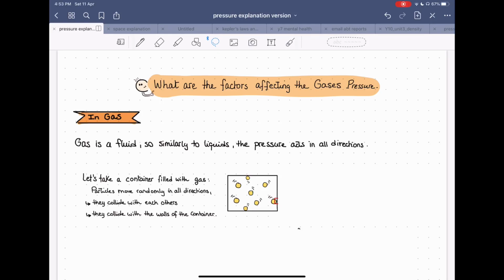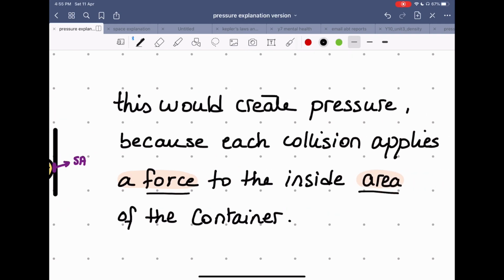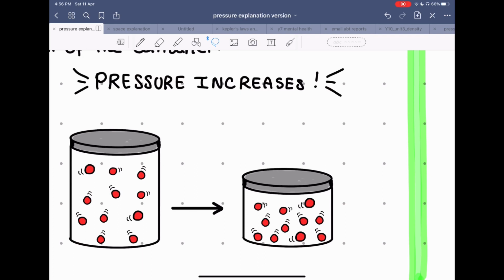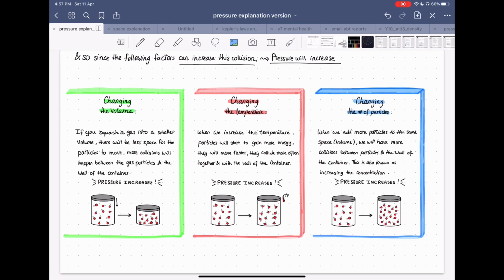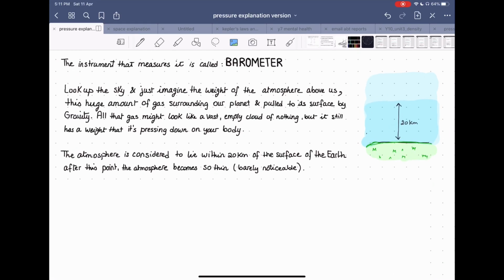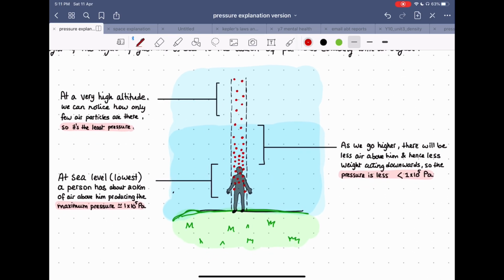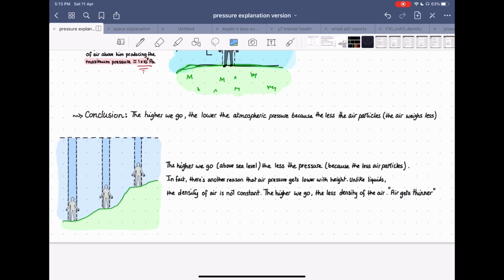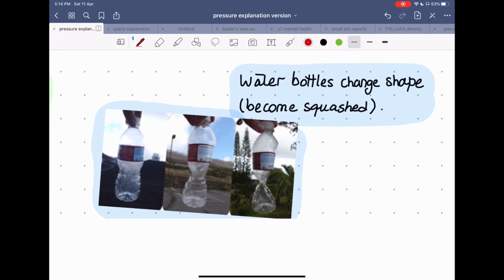Pressure in gas & atmospheric pressure